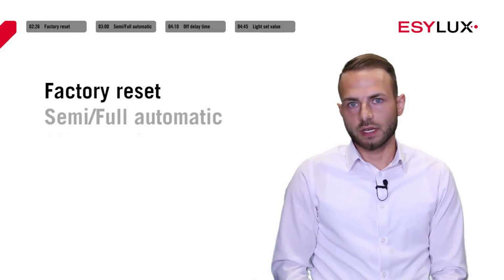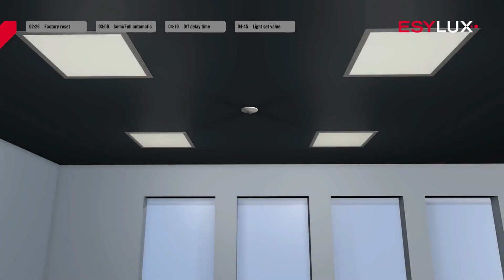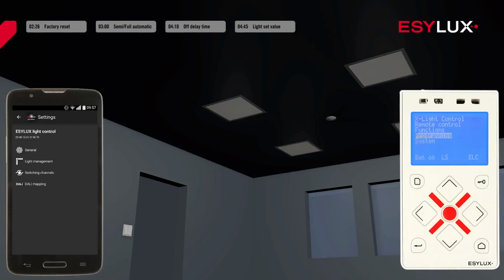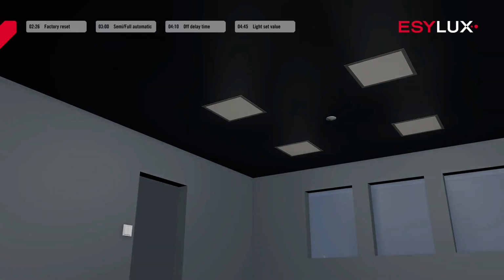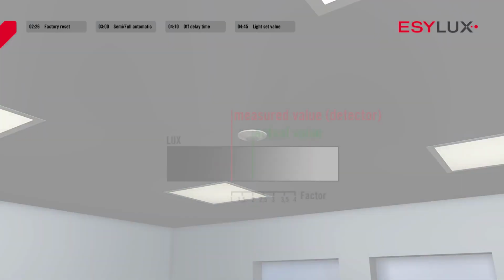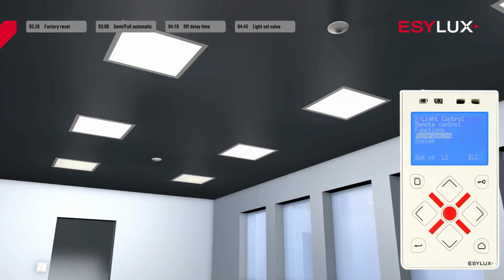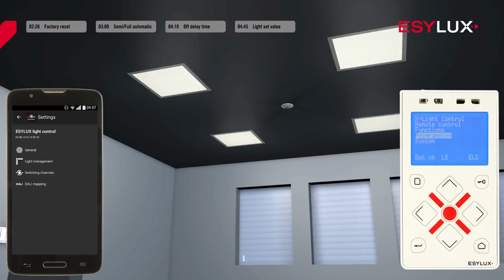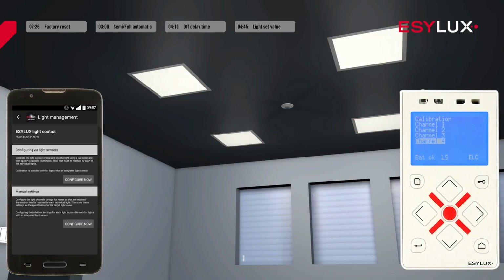Functionality & Control: Lighting systems ELC 3000/4000 K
Light control (ELC=ESYLUX Light Control)
    Integrated constant lighting control for high energy efficiency
    2 push button inputs for conventional button (230V)
    Compatible with selected DALI push buttons and DALI I/O devices
    SymbiLogic technology for biologically effective lighting
    Connection of the lights via RJ45
    Can be networked with additional ELC light controls via DALI
    Integrated KNX module for direct integration into a KNX bus system (no gateway required)